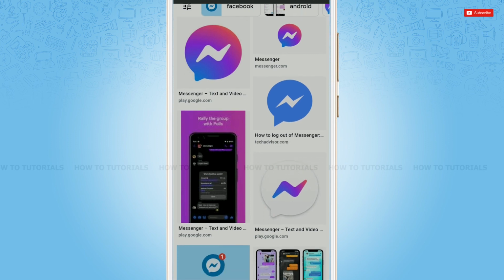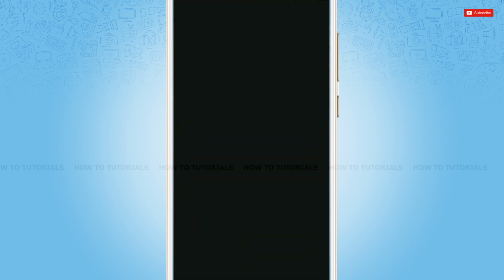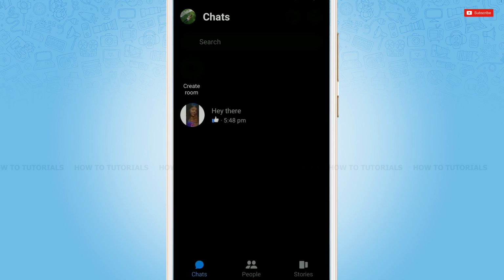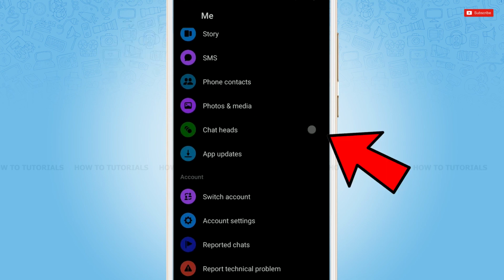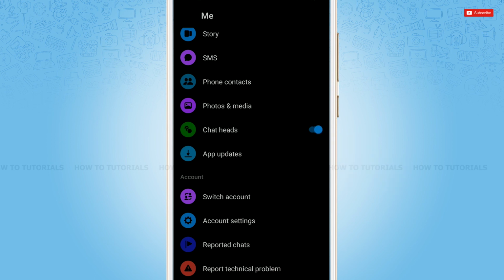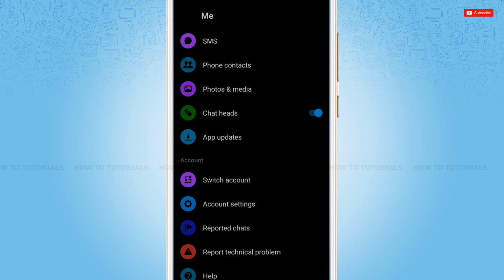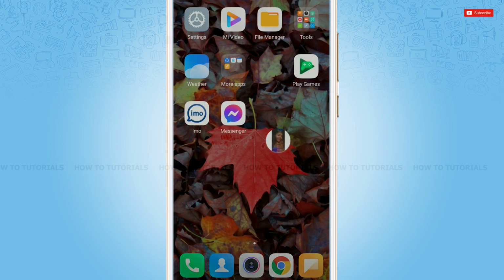How To Enable Chat Heads On Messenger 2021, FIX ! Chat Bubble Not Showing Problem On Messenger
"How To Enable Chat Heads On Messenger 2021, FIX ! Chat Bubble Not Showing Problem On Facebook Messenger" - A Video Guide by How To Tutorials.

Want to show chat heads on your mobile screen? No worries!
This tutorial video guides you on how you can show chat bubbles or how to enable chat heads on Messenger in your Mobile screen.